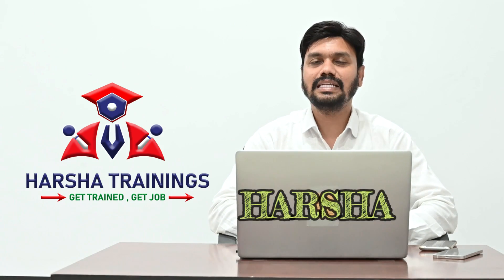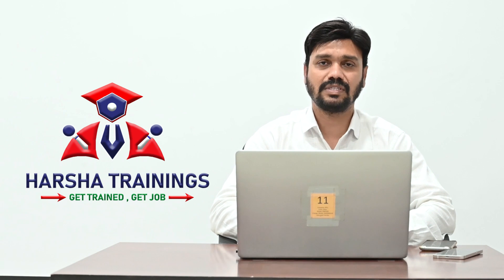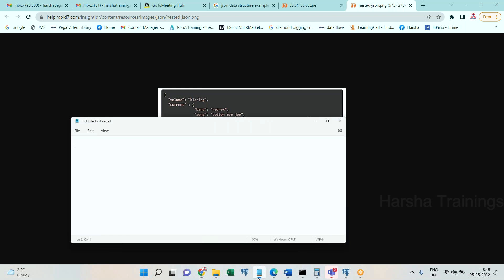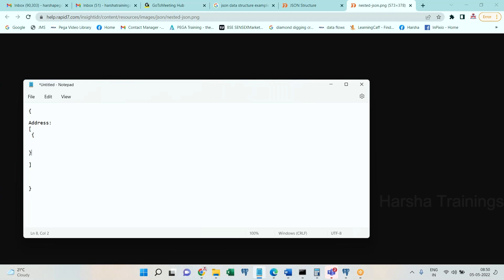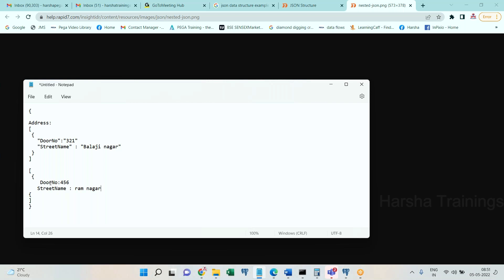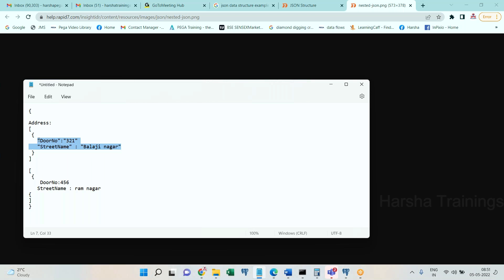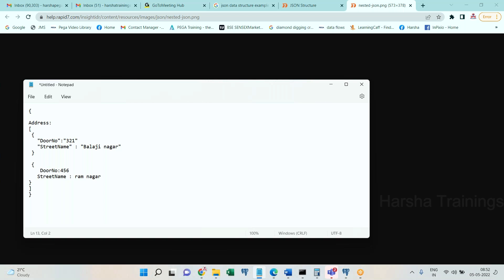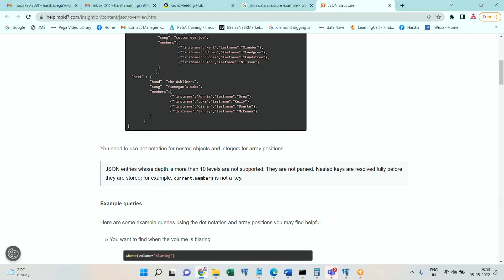PEGA REST SERVICE JSON Vs Clipboard Comparison || Harsha Trainings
In this video you are going to learn about  PEGA REST SERVICE JSON Vs Clipboard Comparison  ||  Harsha Trainings

Dear Students,
Harsha Trainings is a leading Training and Placement consultant provided trainings on various leading software technologies…

Core&Advance java
FreshersTranings & Placement CRT
Selenium & AutomachineTesting

PHONE NUMBER

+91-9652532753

Linked IN

Regards,
Harsha Trainings.